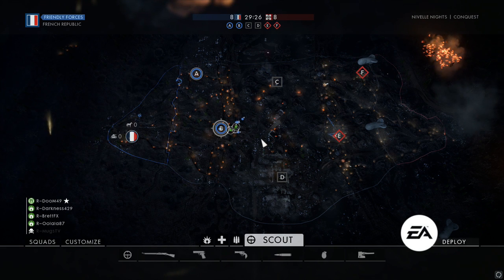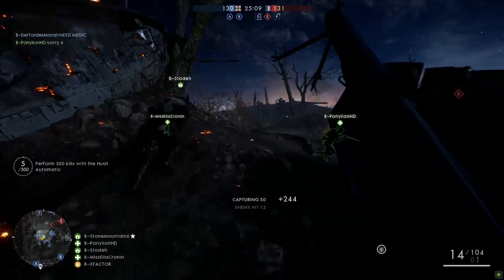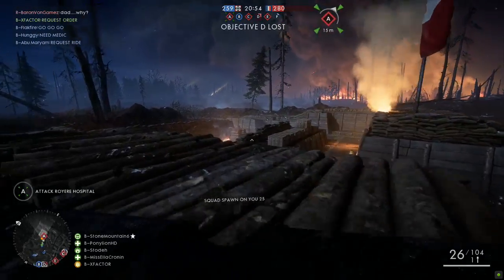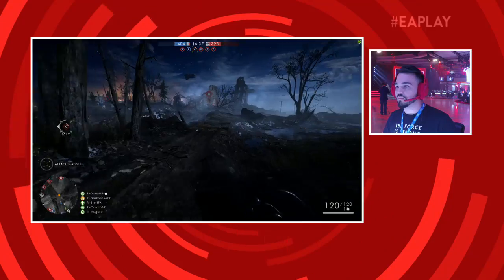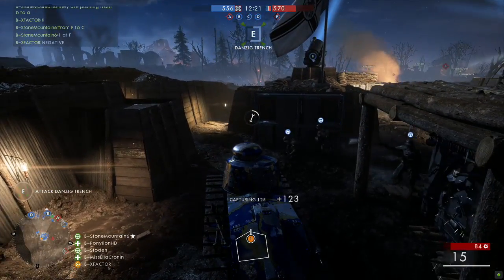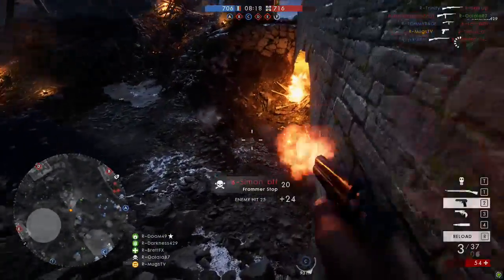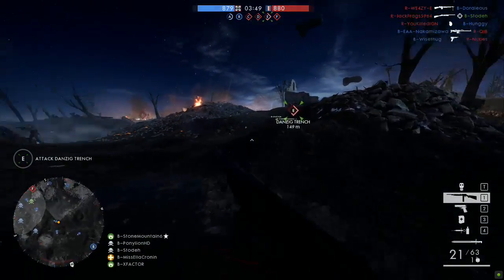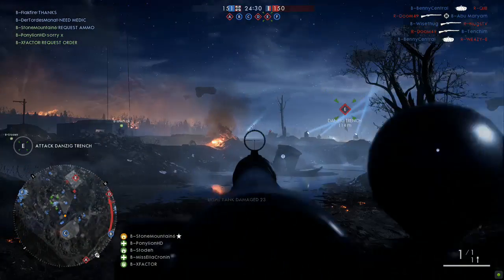Battlefield 1 - Nivelle Nights Conquest Gameplay @ (60ᶠᵖˢ) HD ✔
►► Remember to select 1080p HD for Best Quality ◄◄
Nivelle Nights takes the fight to Chemin des Dames, 1917. As darkness falls over the muddy battlefields around Malmaison and Soupir, French and German batteries prepare to yet again support their troops on the contested ground. The moon, the searchlights, and the artillery light up the night skies, exposing the vast network of trenches. Bite and hold as your foe will fight for every inch of ground.

Experience the dawn of all-out war in Battlefield 1. Fight your way through epic battles ranging from tight urban combat in a besieged French city to the heavily defended mountain forts in the Italian Alps or frantic combats in the deserts of Arabia. Discover a new world at war through an adventure-filled campaign, or join in epic multiplayer battles with up to 64 players, and adapt your tactics to the earth-shattering environments and destruction. Fight as infantry or take control of amazing vehicles on land, air and sea, from the tanks and bikes on the ground, to biplanes and gigantic battleships, and adapt your gameplay to the most dynamic battles in Battlefield history.

- Battlefield 1 Early Enlister Deluxe Edition includes the Red Baron Pack and the Lawrence of Arabia Pack - containing themed weapons, vehicles and items. Plus five Battlepacks containing combinations of items. Also exchanges the visual appearance on three of the largest vehicles in the game. This Early Enlister edition allows you to play Battlefield 1 three days earlier starting from October 18.
- Epic 64-Player Multiplayer Battles - Squad up with your friends and join in the most epic multiplayer battles in FPS history with up to 64 players fighting as infantry or piloting vehicles ranging from tanks and bikes on the ground to biplanes and gigantic battleships.
- Experience the Dawn of All-out War - Be a part of the greatest battles ever known to man. From the heavily defended Alps to the scorching deserts of Arabia, war is raging on an epic scale on land, air and sea as you witness the birth of modern warfare.
- Earth-shattering Intuitive Destruction - With intuitive destruction no battle is ever the same. Destroy vehicles big and small, and demolish entire buildings. From tiny wooden houses to massive stone forts, even the grounds on which you're fighting can be blasted apart.
- War Stories from the Far Edges of the World - Discover a world at war through an adventure-filled campaign that captures the variety of a global conflict through the eyes of several different characters all united by this first modern war.

Pre-ordering Battlefield 1 will get you the Battlefield 1 Hellfighter Pack containing themed items inspired by the heroic Harlem Hellfighter infantry regiment. This also includes 7 days early access to a map released later in 2016.

The Harlem Hellfighters was one of the toughest infantry regiments in the Great War.

This pack contains unique unlocks inspired by their heroic deeds.

- Hellfighter Trench Shotgun – Combat battered shotgun, etched with the Hellfighter insignia and “Men of Bronze” on the receiver and the unit number 369th on the barrel along with the carving “Go Forward or Die France 1918” on the wooden stock
- Hellfighter M1911 – Reliable and timeless sidearm still used in action today affectionately called "old slabsides", etched with the Hellfighter insignia on the breech and "Men of Bronze" on the muzzle.
- Hellfighter Bolo Knife – Fearsome blade etched with the Hellfighter regiment number 369ththat makes your enemy feel homesick at first sight.
- Hellfighter Insignia – Wear this emblem to show your belonging to the elite Hellfighter unit and-in-still fear on the Battlefield.

Platforms: Playstation 4, Xbox One & PC
Genre: First-Person Shooter
Publisher: Electronic Arts
Developer: DICE (Digital Illusions CE)
Release Date:
US: October 21, 2016
EU: October 21, 2016